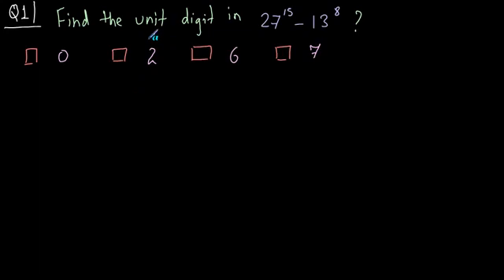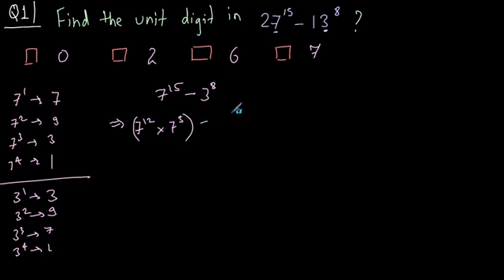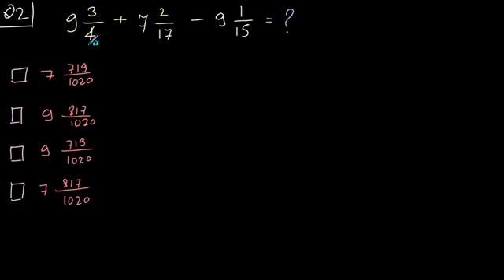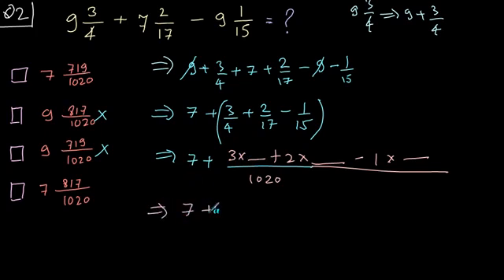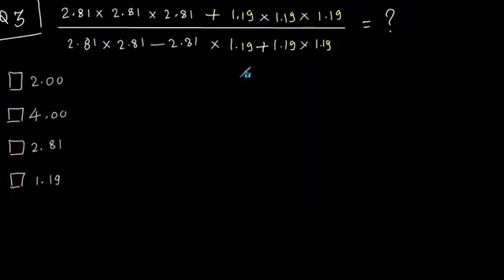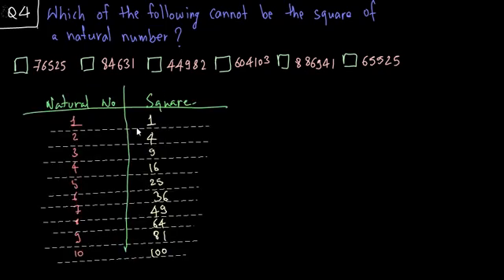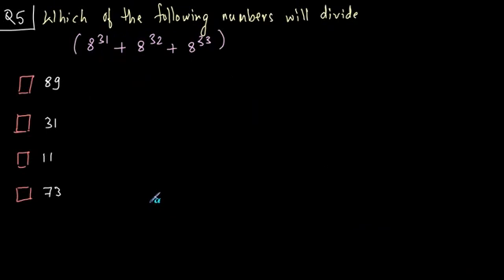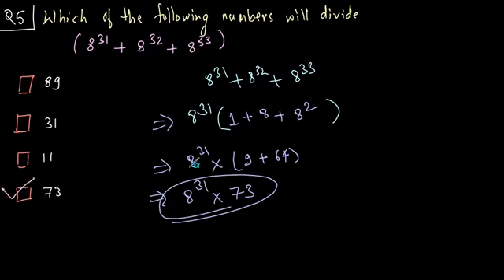QT 11 Solved Examples on Number Operations Part 1